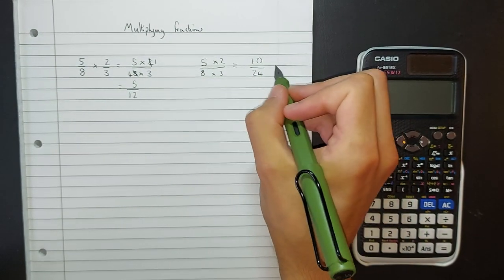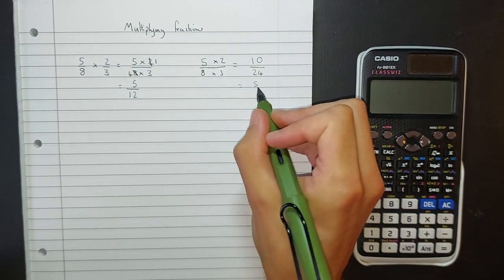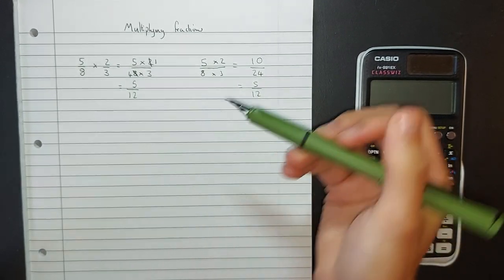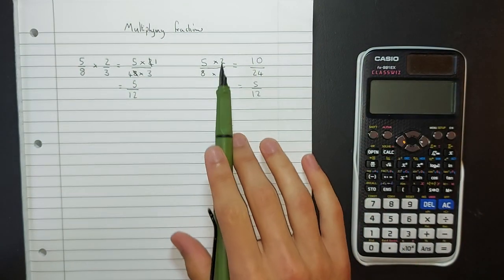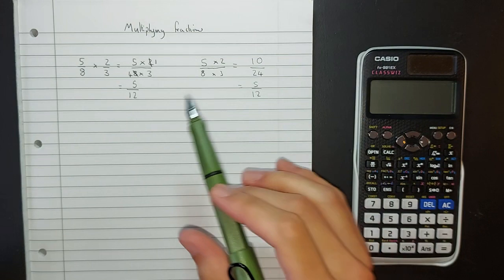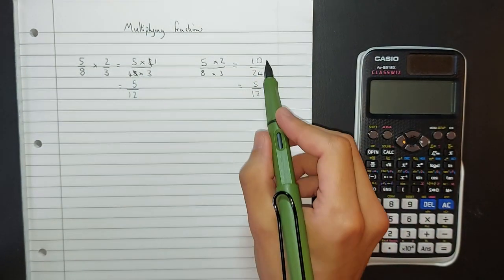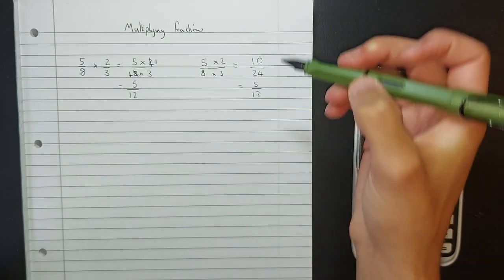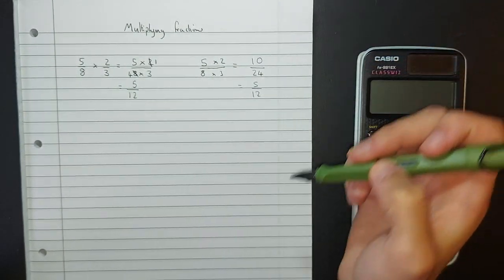Multiplying fractions (Part two)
simplifying fractions while multiplying rather than after.